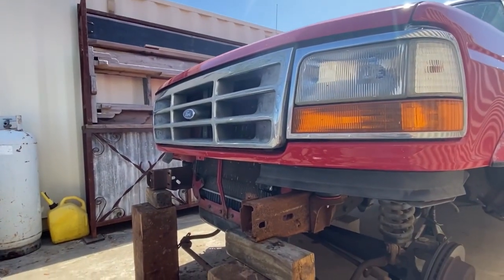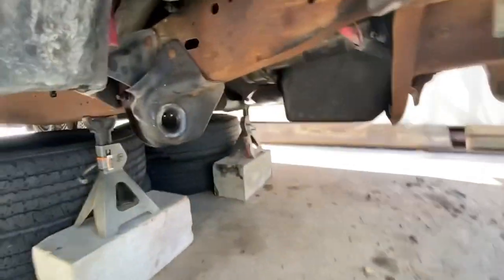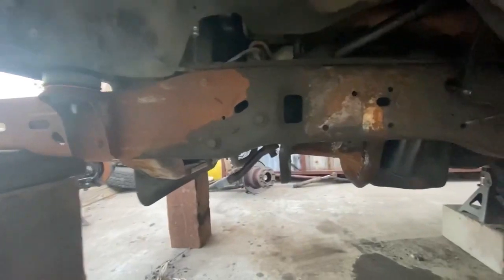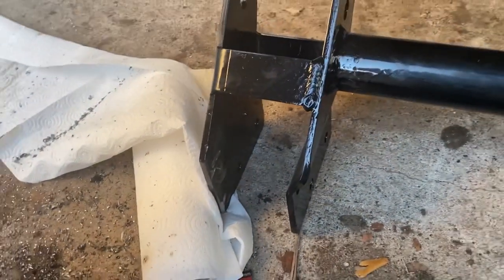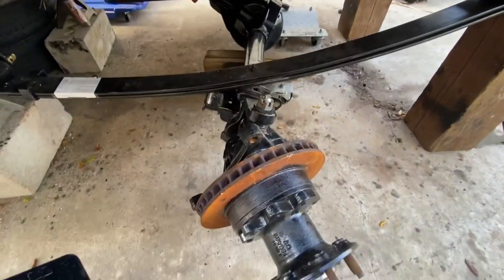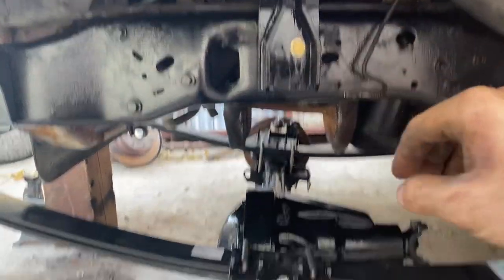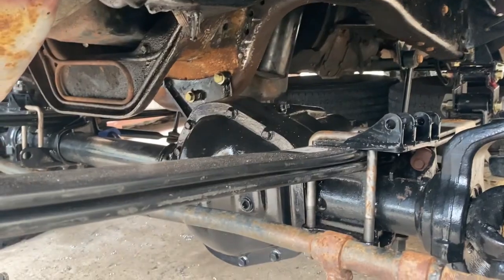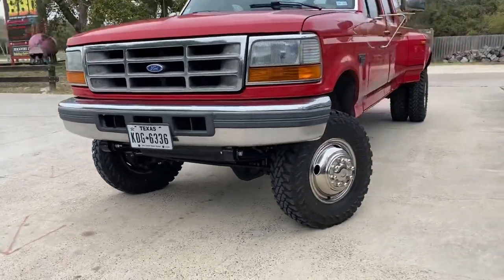OBS F350 4X4 Conversion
This video will help you understand a few of the necessary steps to converting a 2WD OBS truck to 4WD.

Lone Star 4WD Conversion forum write-up

Take your time reading thru this, there are a lot of helpful tips for someone looking to do a conversion like this!

Obs
Ford
F150
F250
F350
4wd
4x4
4by4
2wd
2x4
2by4
Conversion
Old body style
7.3
Suspension
Solid axle
Straight axle
Dana60
Dana 60
D60
Sterling
10.25
10 1/4
Differential
Diff
Pumpkin
Gears
Manual
Transmission
Transfer case